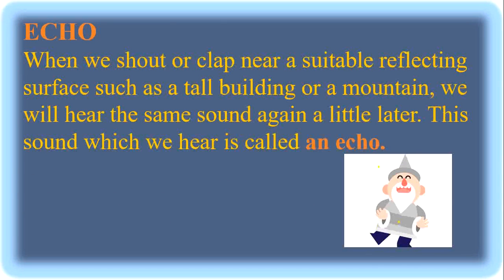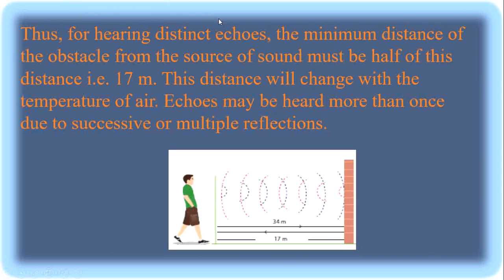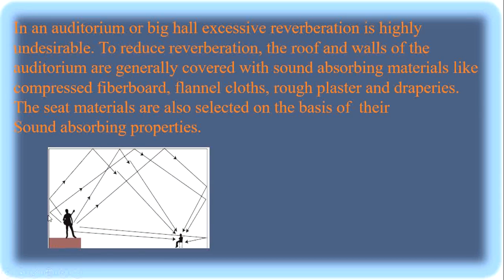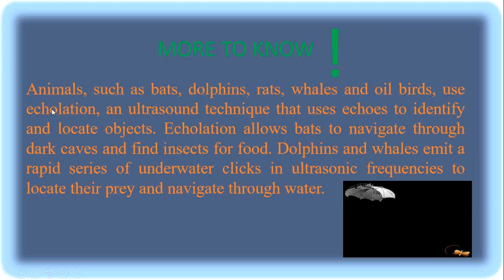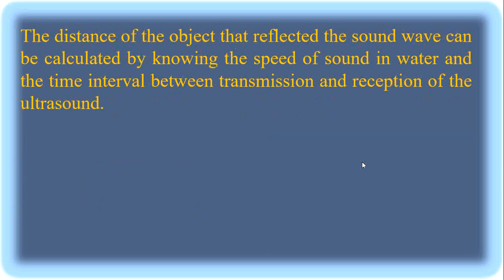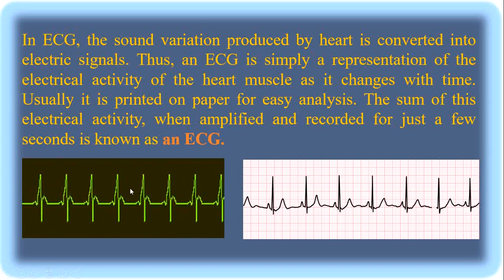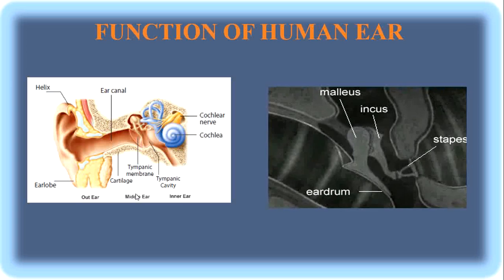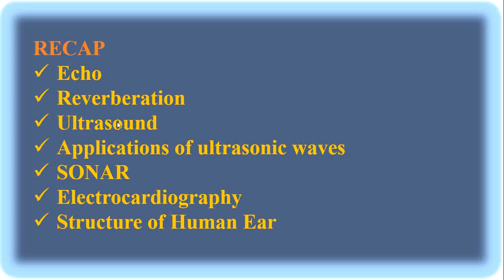Unit 8 Echo